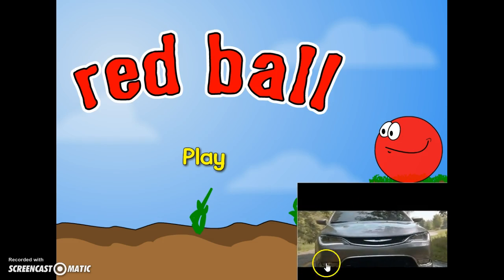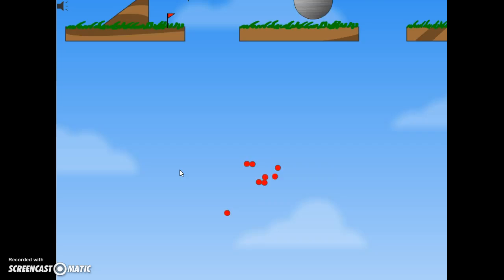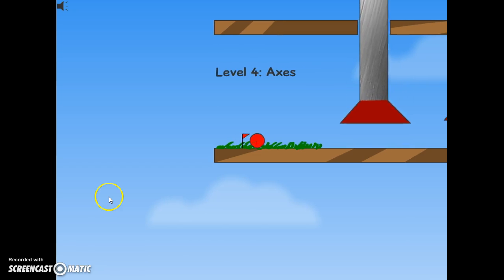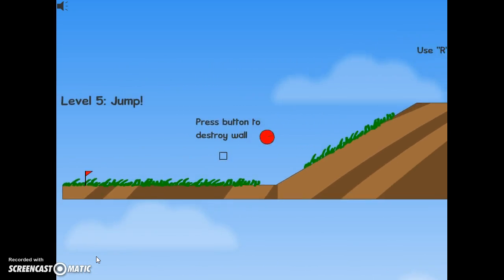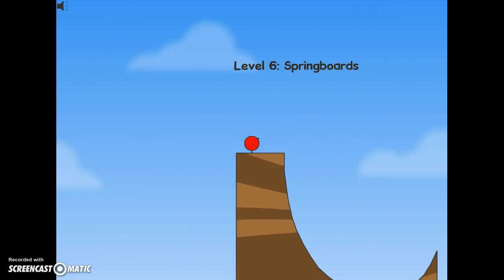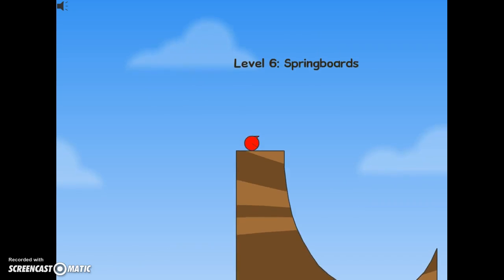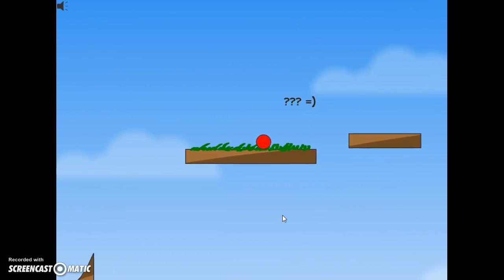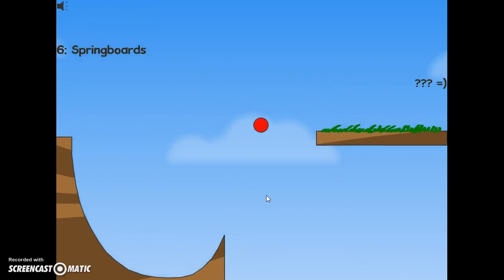Playing Games On Friv! Ep 7! "RAGE QUIT!"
Hey Guys, today I play Red Ball! Hope You Enjoy!